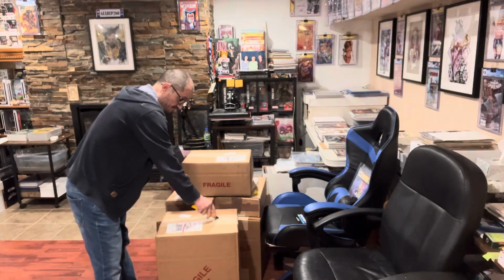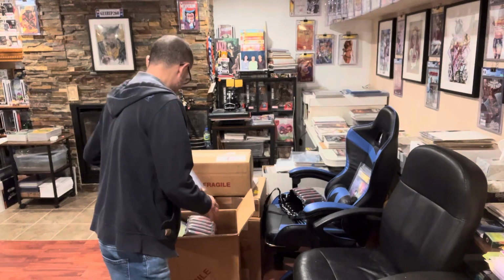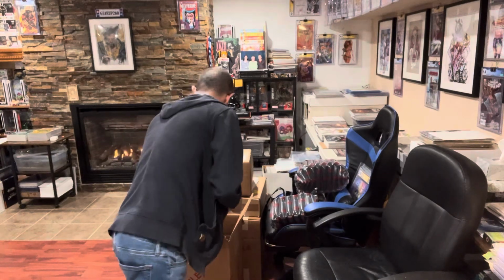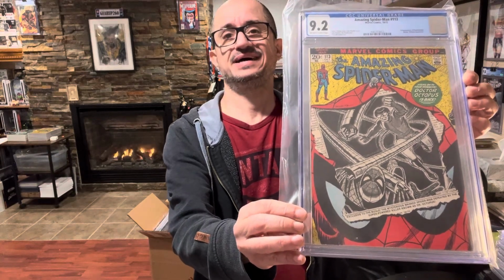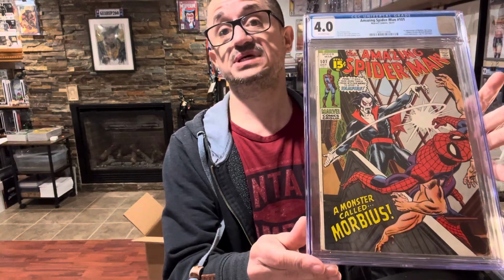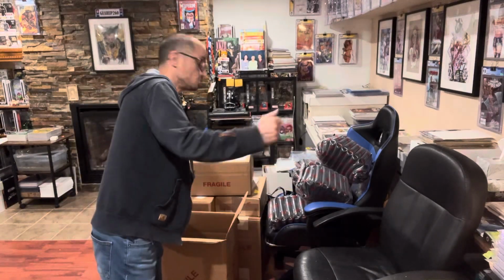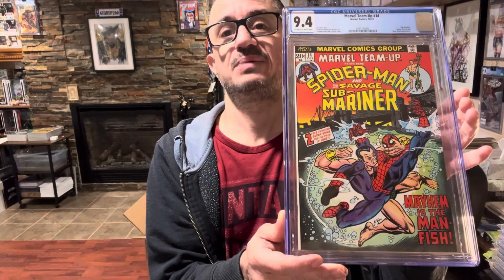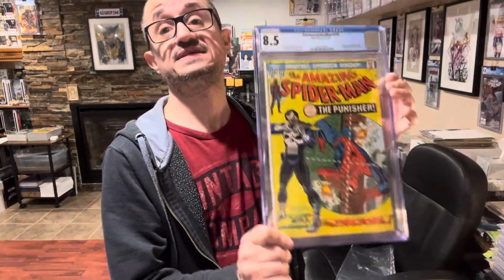FINALLY our vintage comics are back from CGC for unboxing. So many great comics to see wow 🤩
Hello everyone and thank you for joining us at comicbookcorner for another unbelievable unboxing.